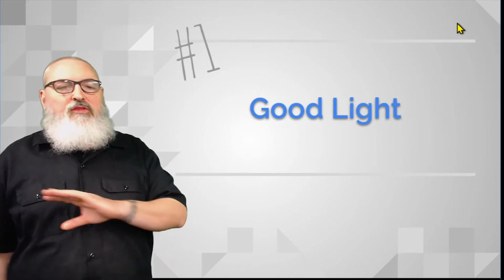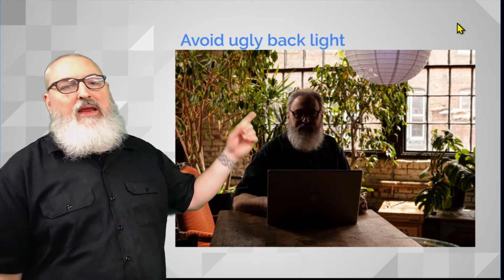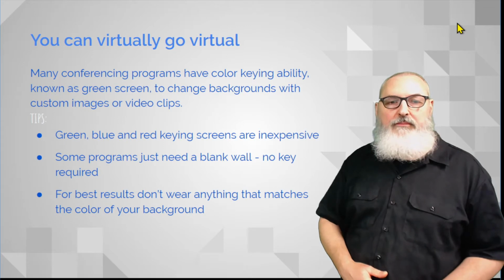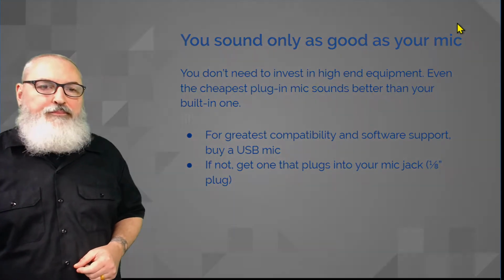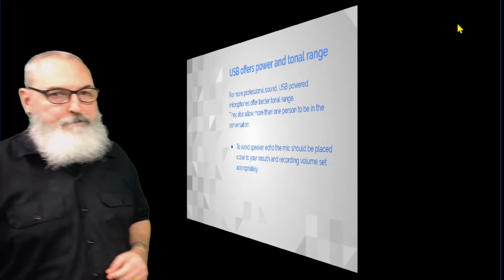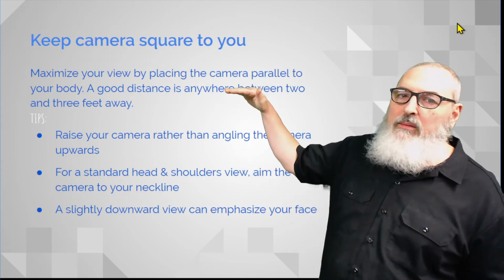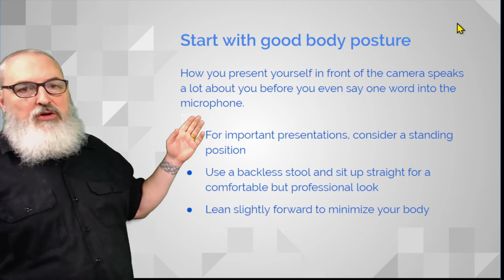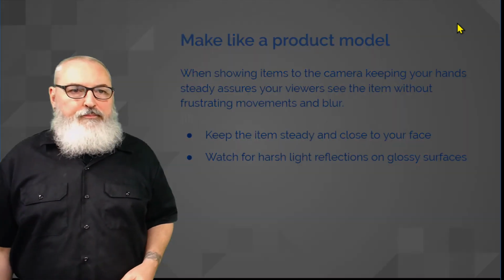5 Tips for Better Video Presentations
As we move into distance working and isolation socializing people are using video conferencing software more and more. In this video I share five useful tips for making your presentation a little more professional.

I teach the art and science of photography and photo editing through my Facebook group, "Learn Photography with Duck"